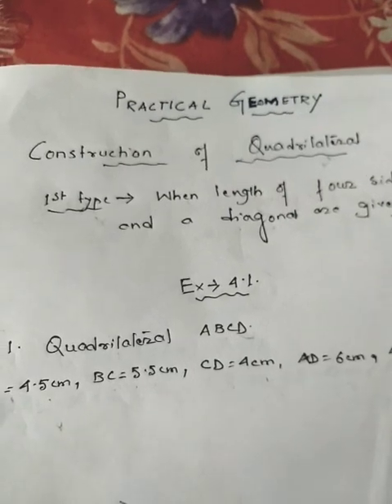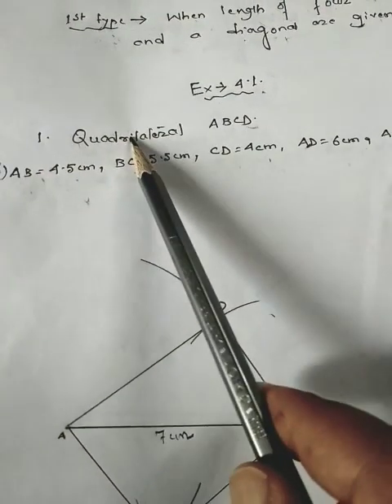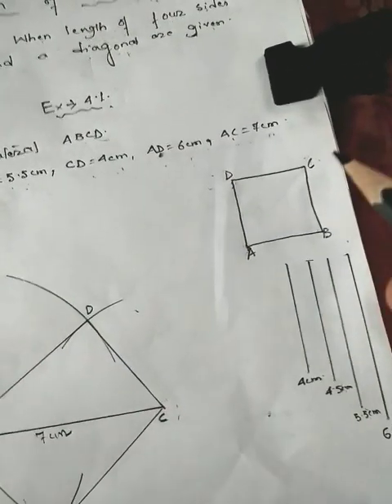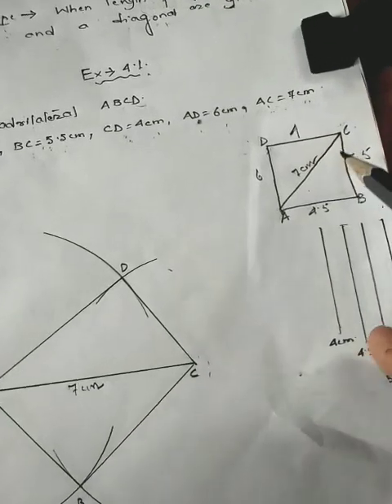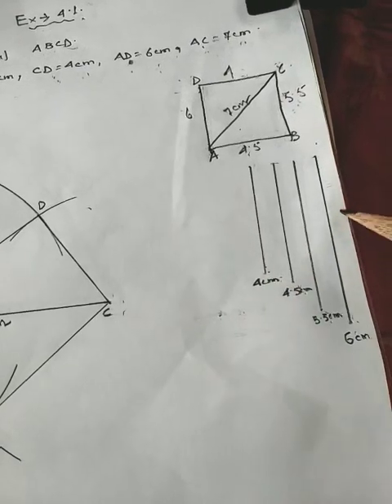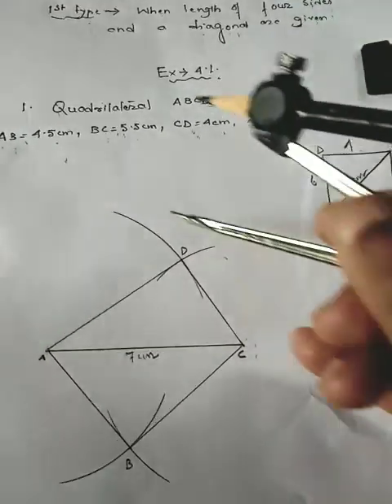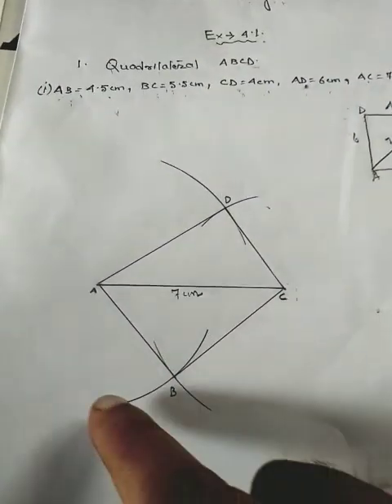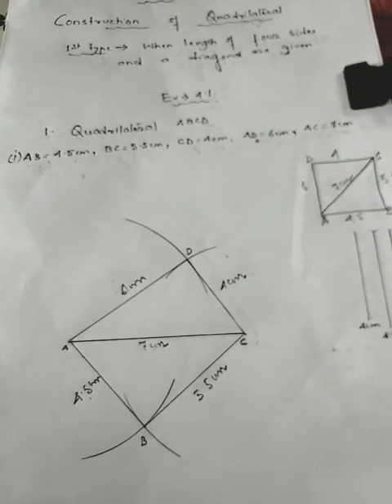Practical Geometry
Ex 4.1 sum no 1 ( i ) and 1 ( ii )